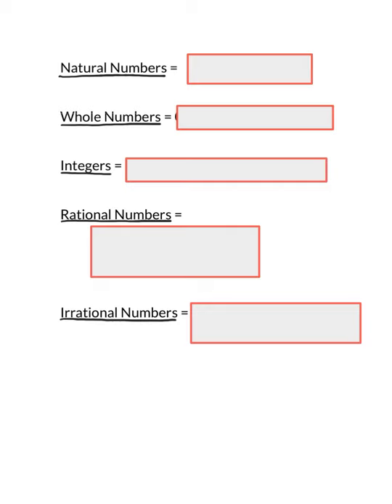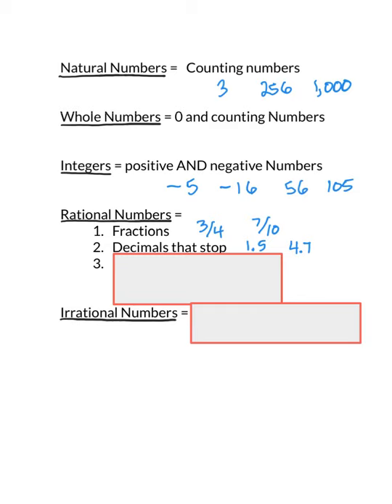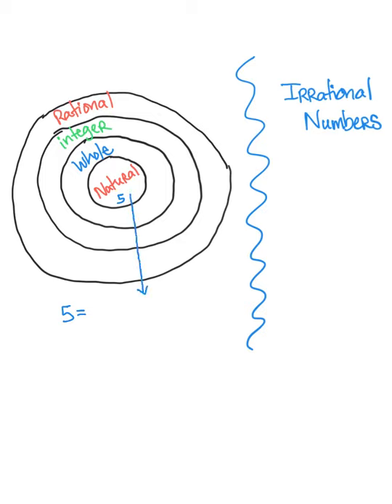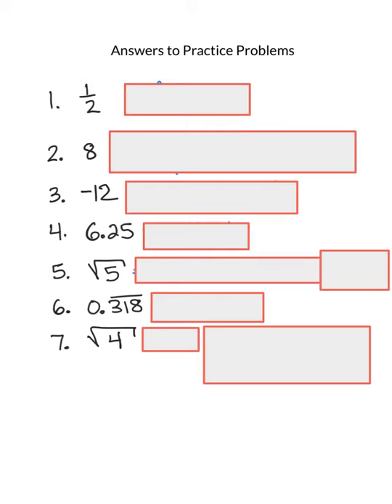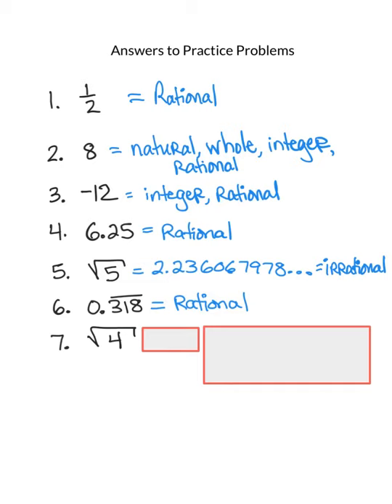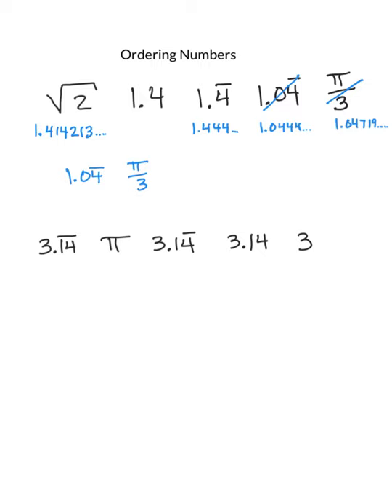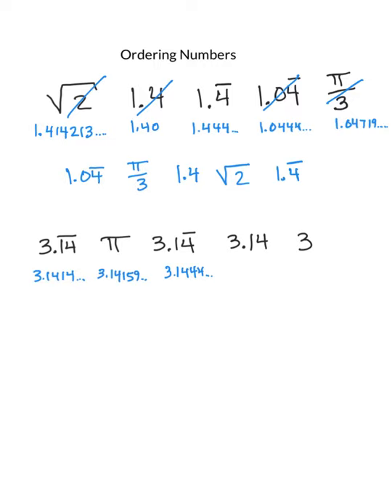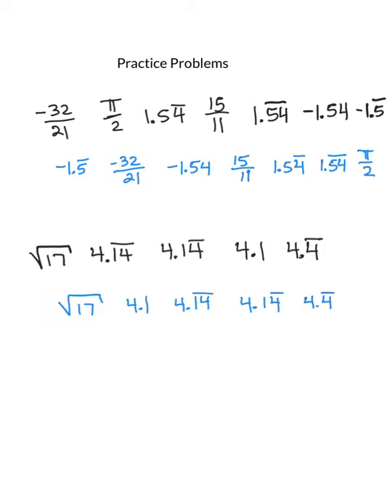Classifing Numbers and Ordering Numbers